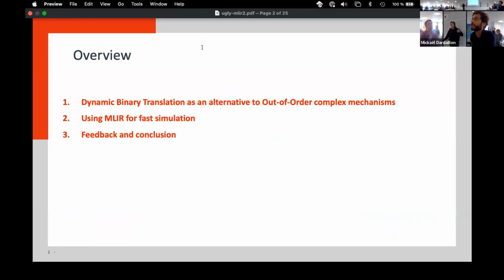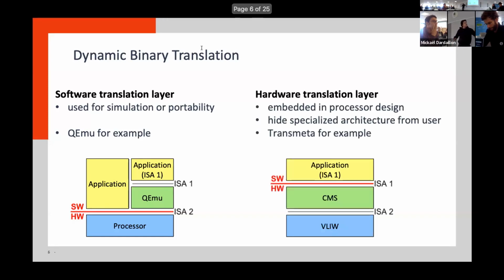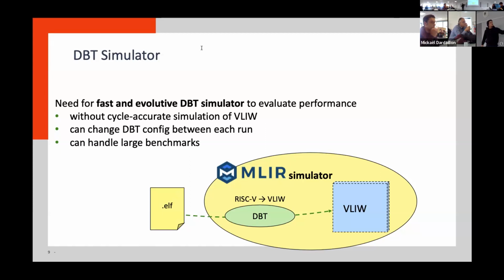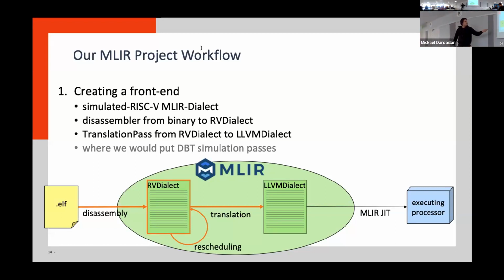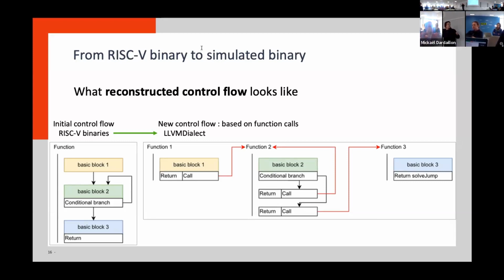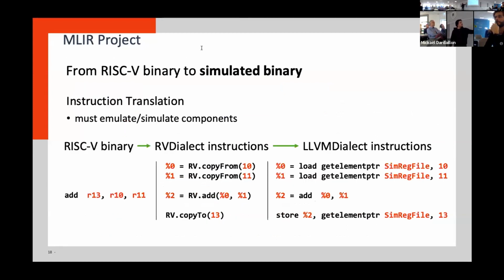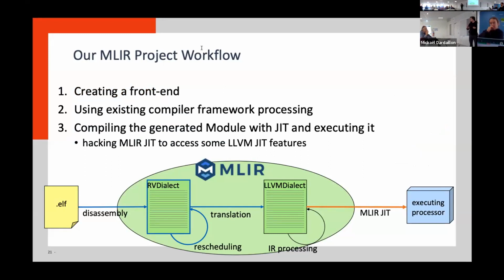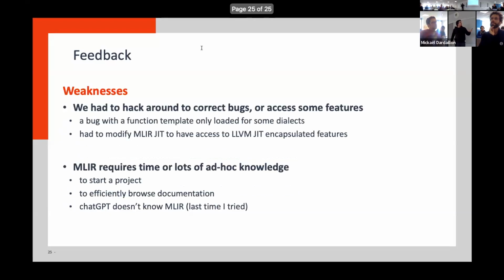RISC-V interpreter for specialized core simulation, by Louis Savary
Présentation réalisée dans le cadre de la journée MLIR: The Good, the Bad and the Ugly

Part of our research studies involved the utilization of DBT-based VLIW core in a big.LITTLE like system. The idea is to use the VLIW to increase performance while maintaining the energy efficiency. In this work, simulating the system (dynamic translation + execution on the VLIW) is critical, and we want a simulator which is both efficient (fast) and easy to improve (can easily add new dynamic code optimization in the DBT process). The objective of this project was to develop a processor simulator based on a dialect representing RISC-V assembly, and on the MLIR JIT engine to modify/optimize/recompile the application dynamically.